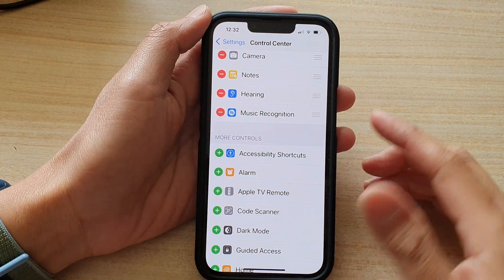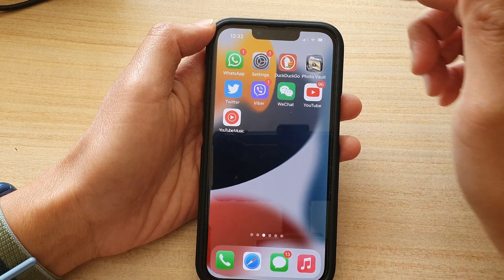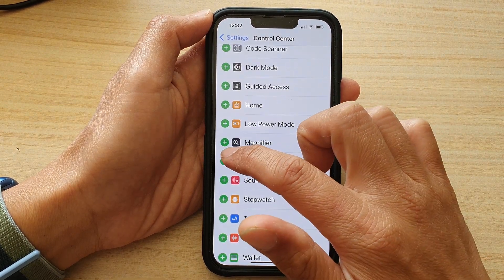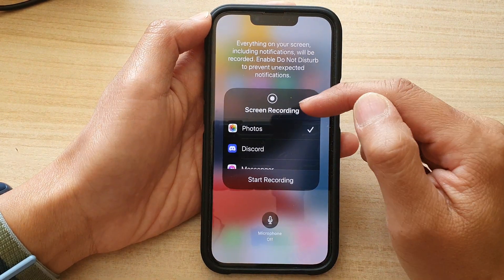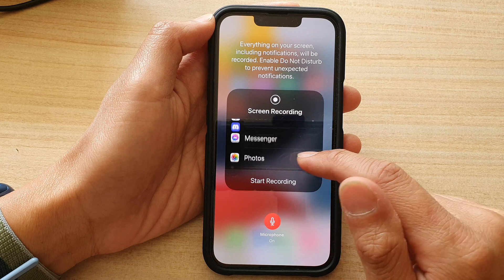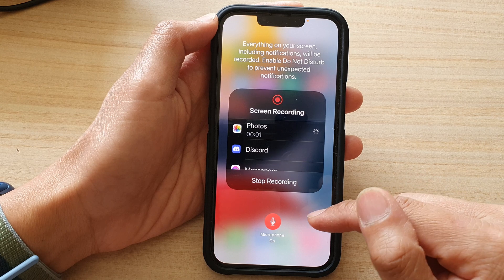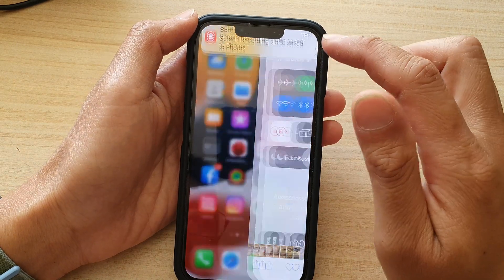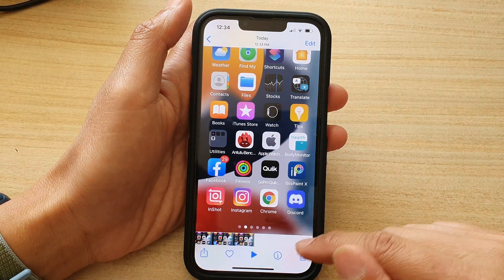iPhone 13/13 Pro: How to Add/Remove a Screen Recording Shortcut to the Control Center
Learn how you can add or remove a screen recording shortcut to the Control Center on iPhone 13 / iPhone 13 Pro/Max Mini.